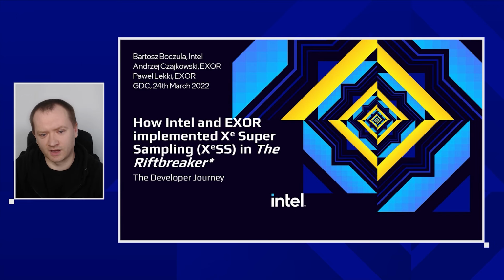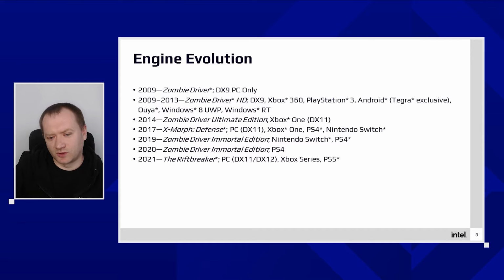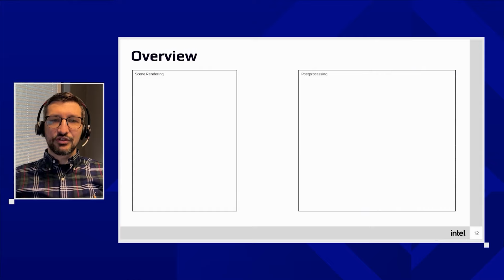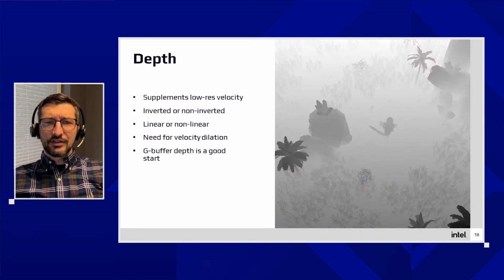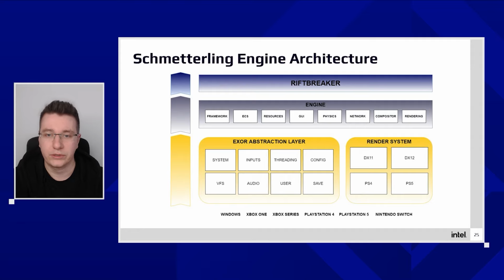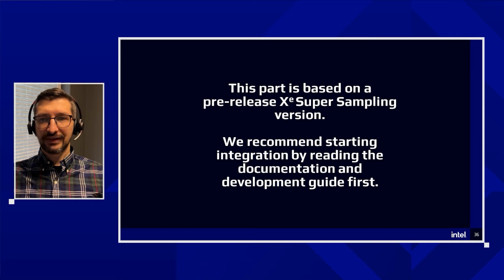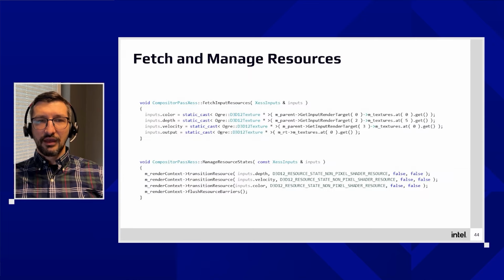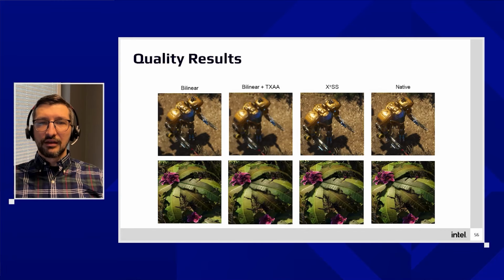The Riftbreaker and XeSS: Bringing Xe Tech to Galatea | GDC 2022 | Intel Software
Join Intel and EXOR Studios to gain insight and best practices uncovered while implementing XeSS in The Riftbreaker. Learn about the studio and the 15-year history of their Schmetterling engine, plus how it all came together in this pioneering game dev collaboration.